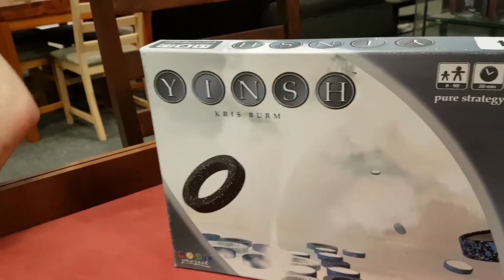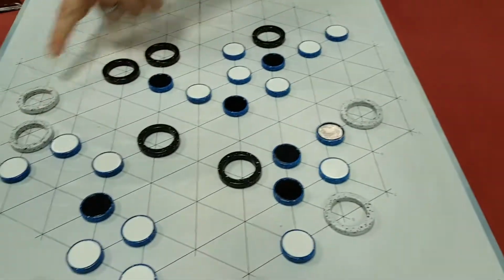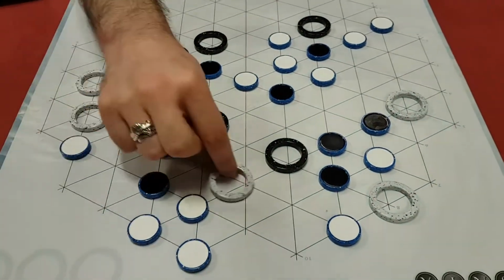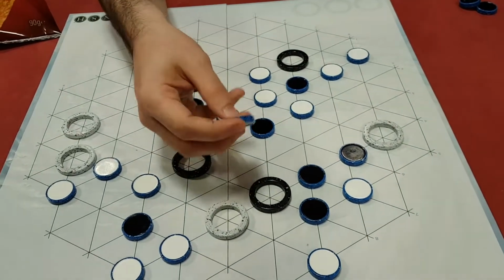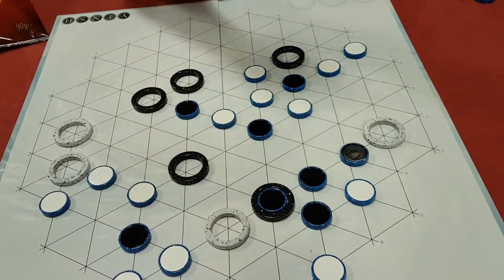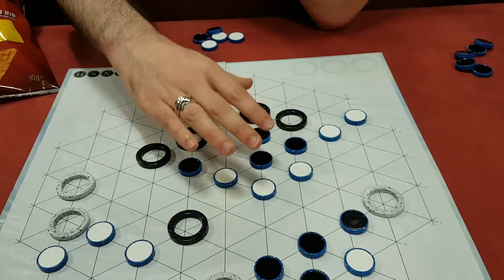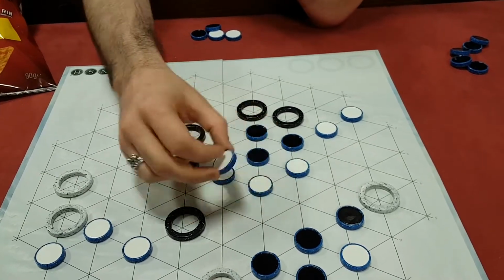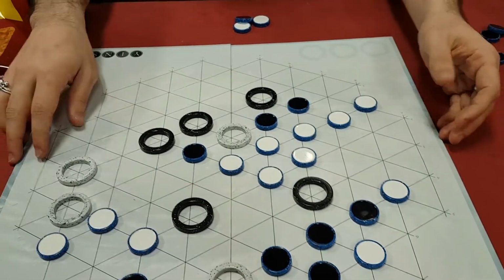YINSH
Designer: Kris Burm